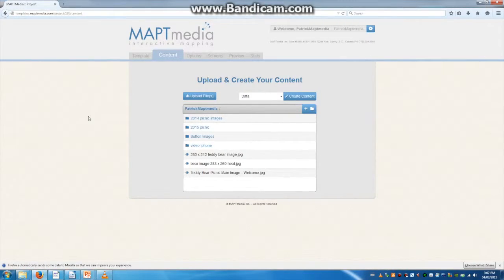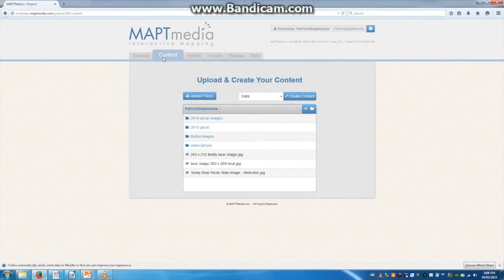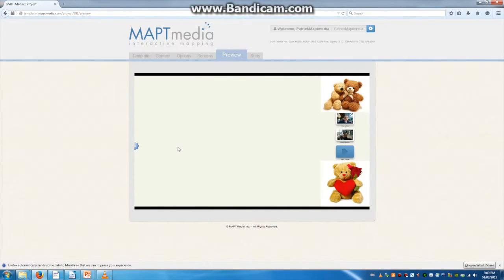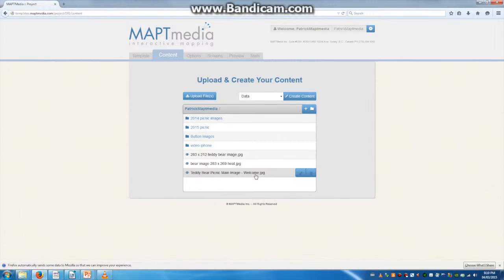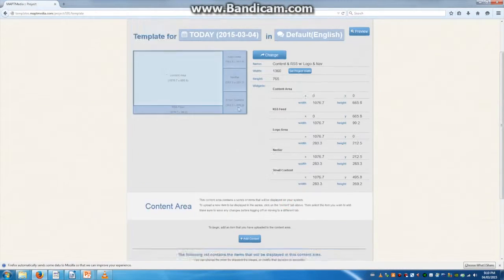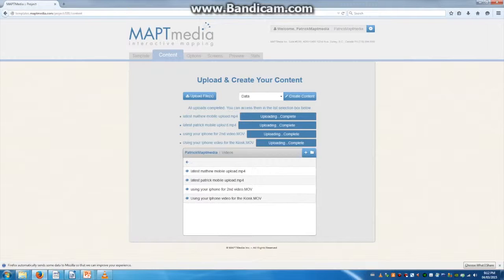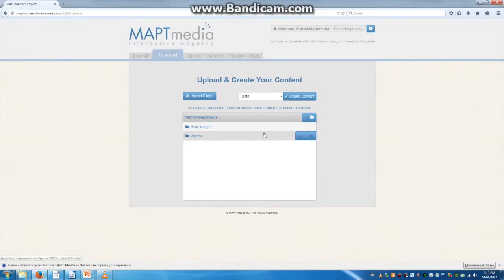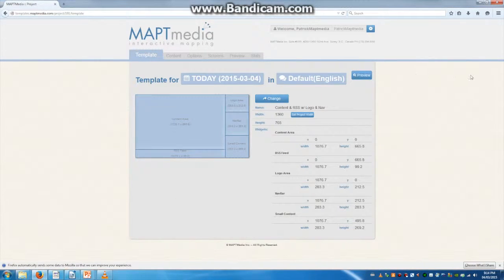MAPTmedia - This video has been replaced with the link below.